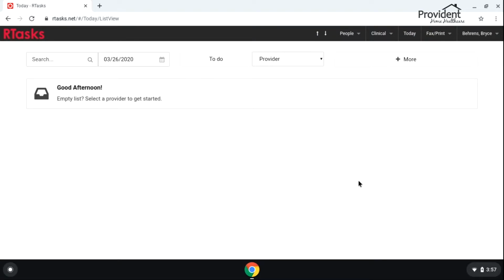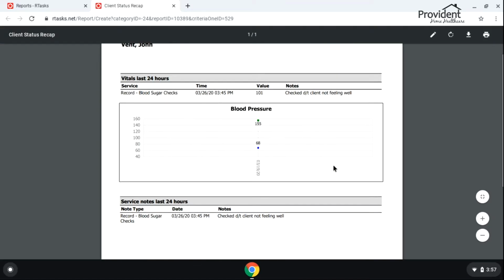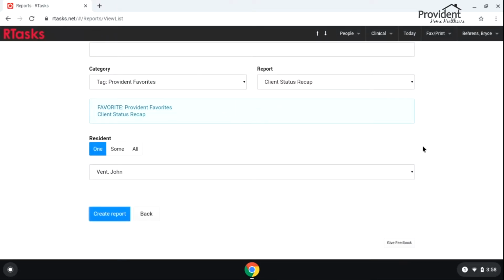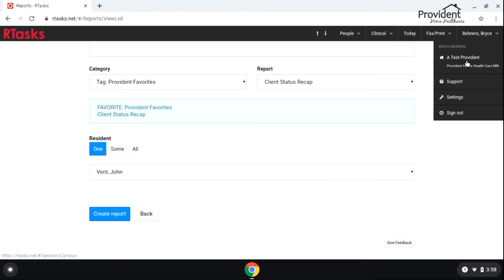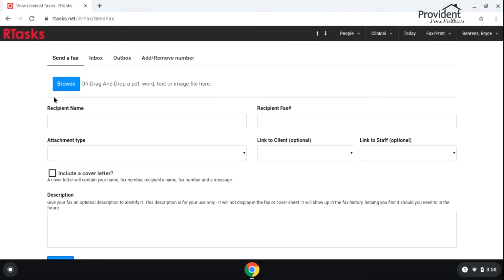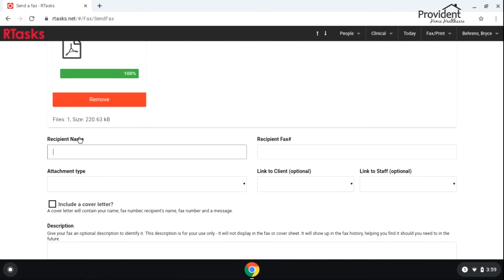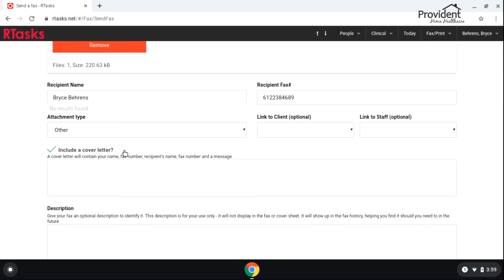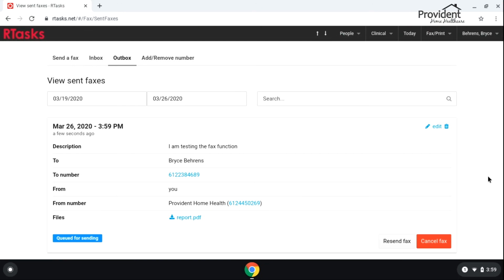EMR Training: How To Fax in Residex